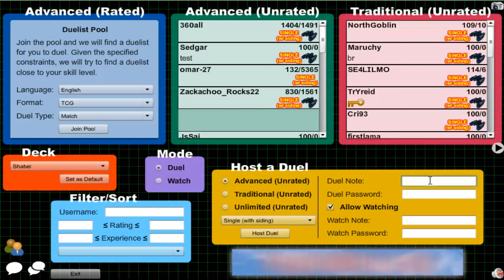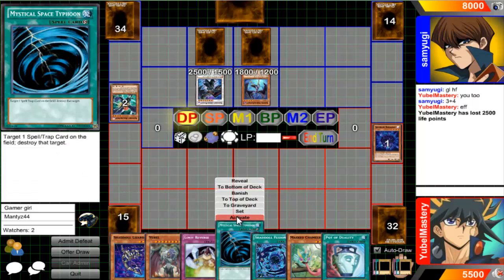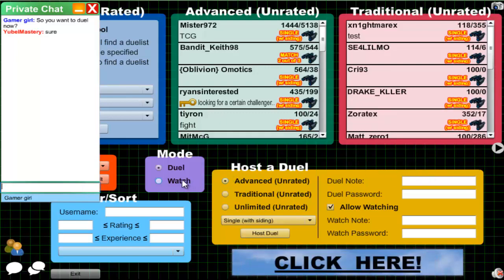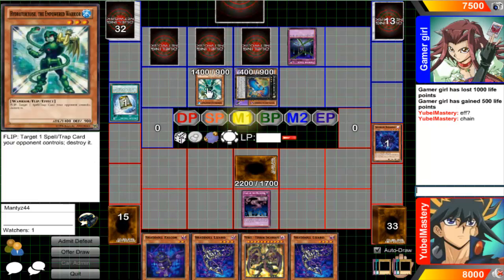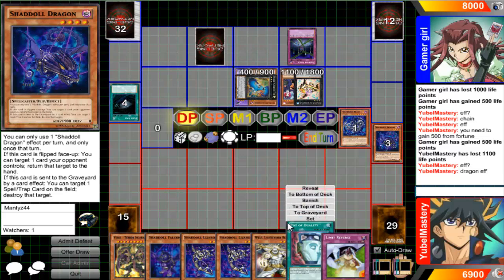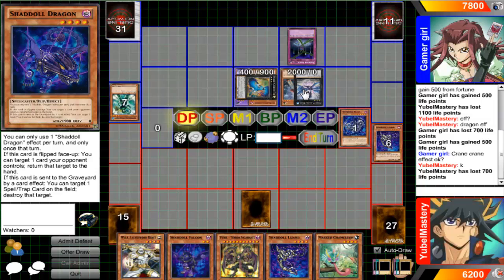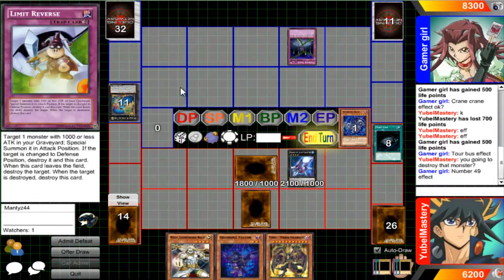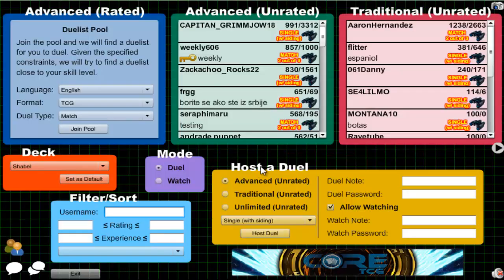Vitamin Y (Forever) Episode 283: Shadoll Yubel #12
Pokemon X and Y Friend Code: 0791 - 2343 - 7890

Monday - Yubel Beat
Saturday - Yubel Inzektor
Sunday - Shadoll Yubel

I hope you guys enjoy this series. Thank you for watchin